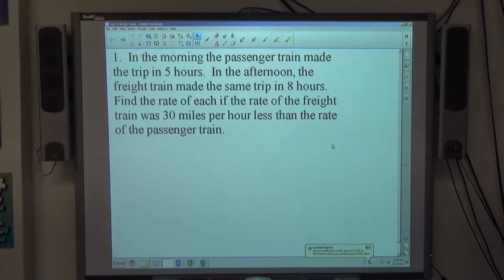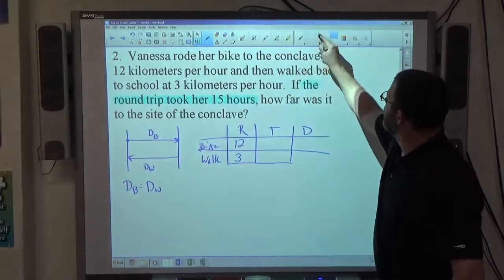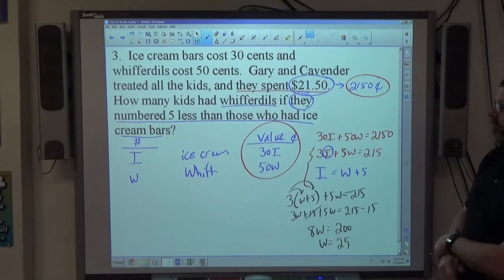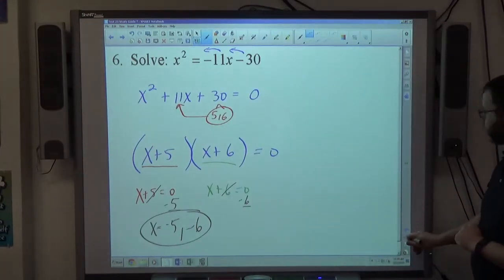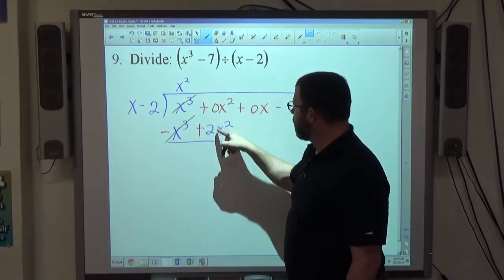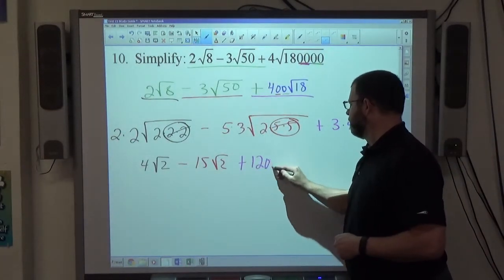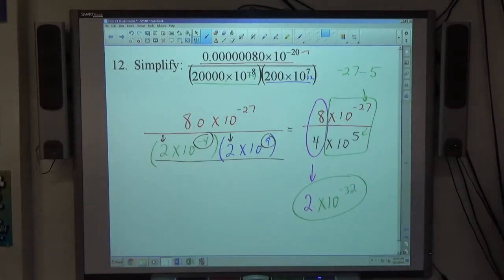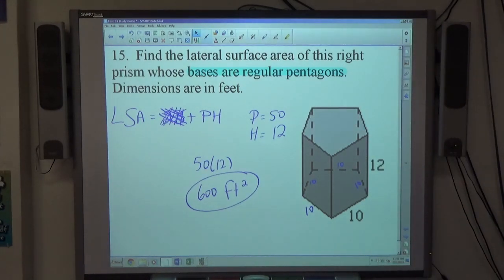Algebra I Test 23 Study Guide